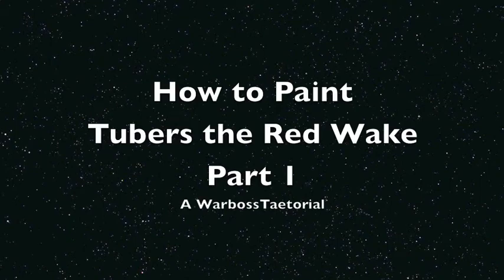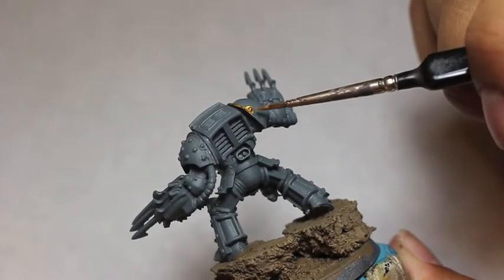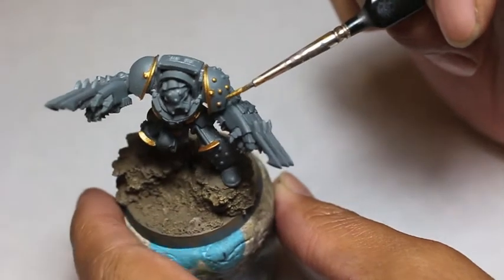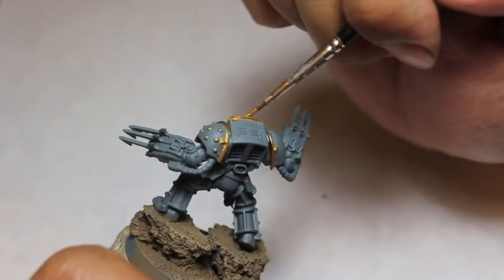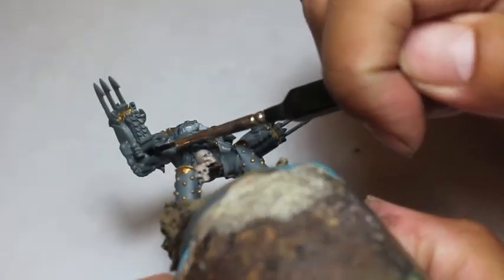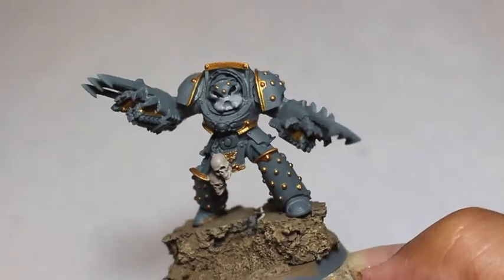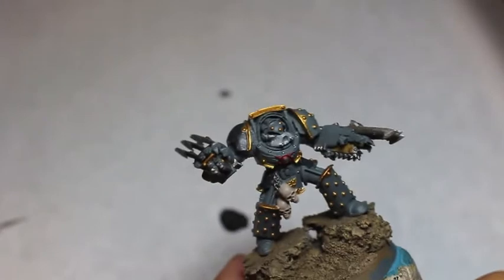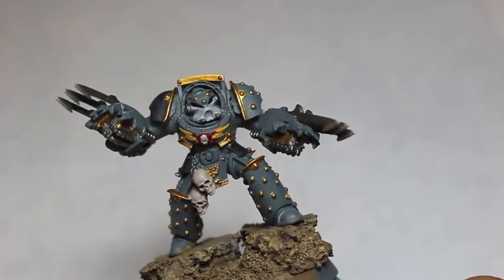How to Paint Tyberos the Red Wake PART 1